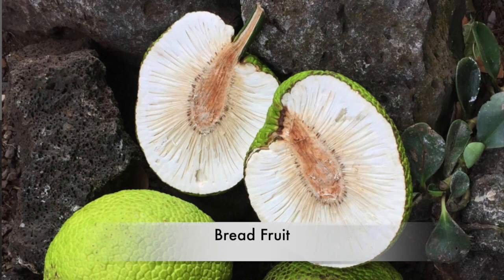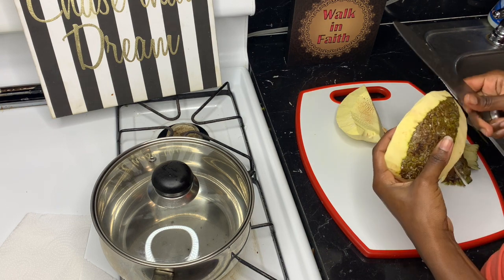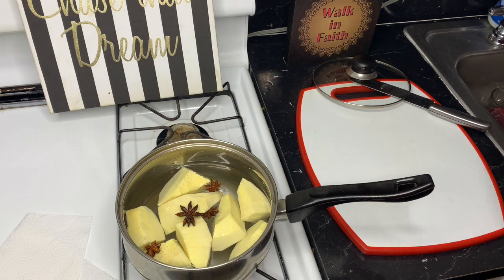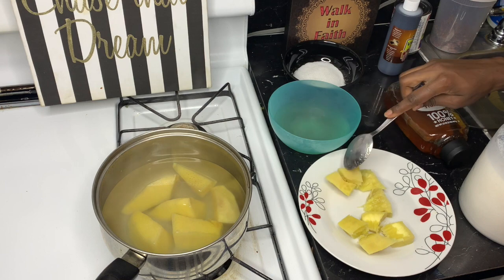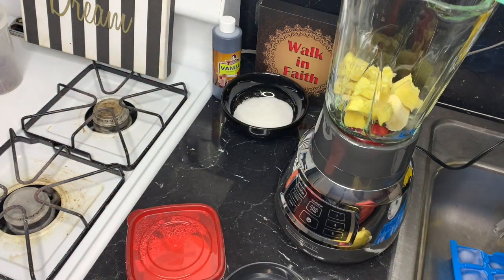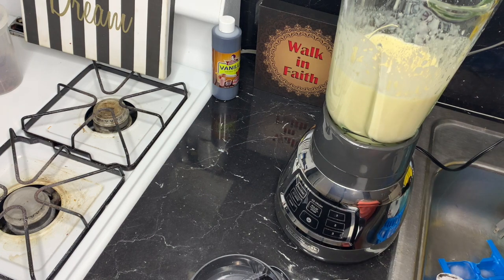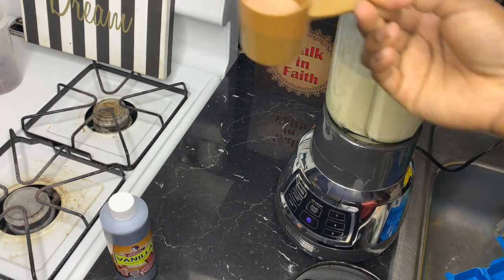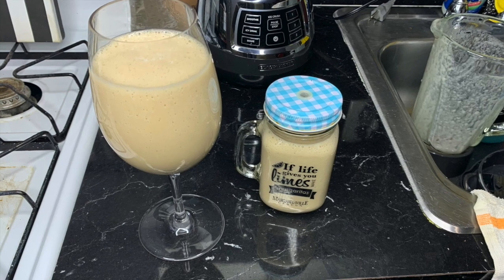BREAD FRUIT PROTEIN SHAKE TO GAIN WEIGHT | BY KETT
Healthy shake to gain weight it can be consumed before going to bed or morning hours as a breakfast supplement .
INGREDIENTS:
1.Bread Fruit
2.Star Anise
3. Evaporated Milk (canned)
4.Vanilla
5.Honey
6.Sugar

TECHUI 3 times a day / CHAGA 3 times a day

(1 a day ) MACA 500mg

Ring light